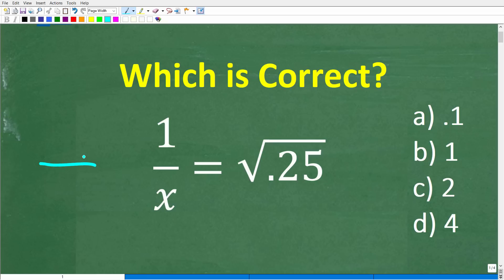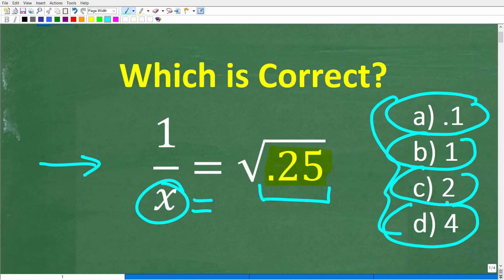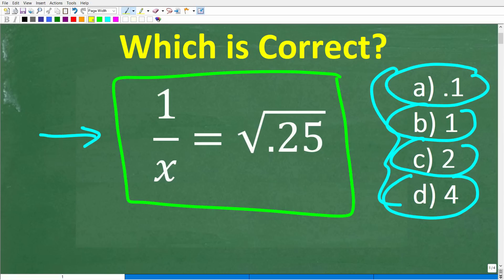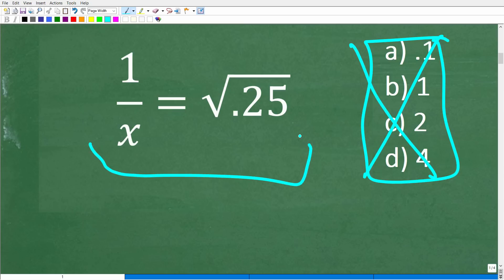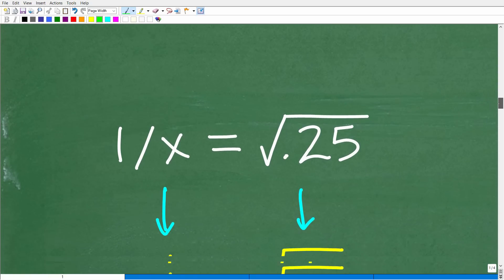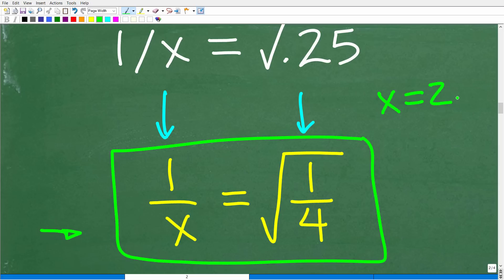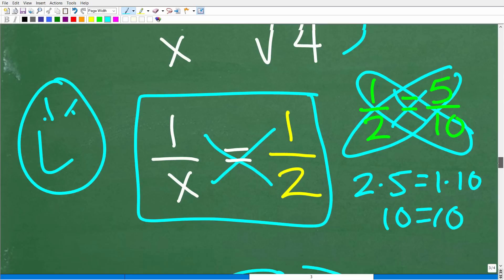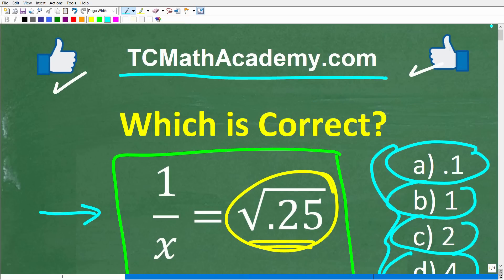Solve 1/x = square root of .25 MANY don’t understand basic decimal and square root properties!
How to solve an equation with a square root and decimal.

• HOMESCHOOL MATH
• COLLEGE MATH